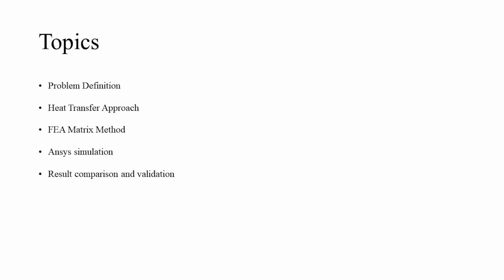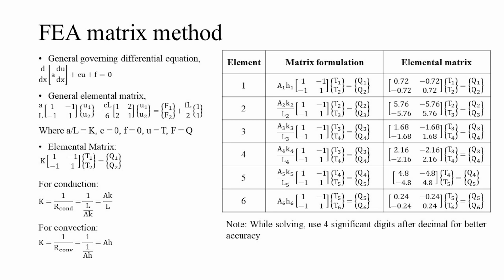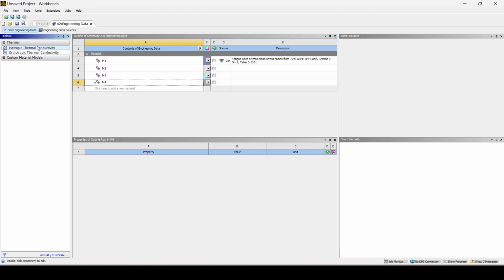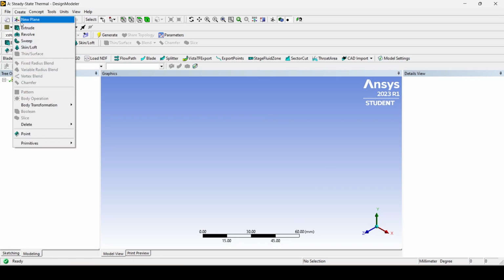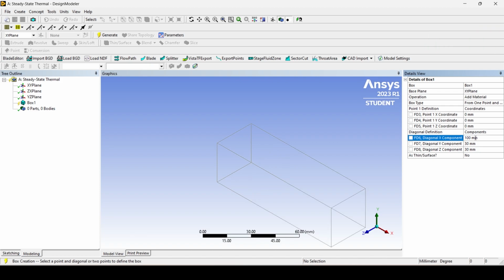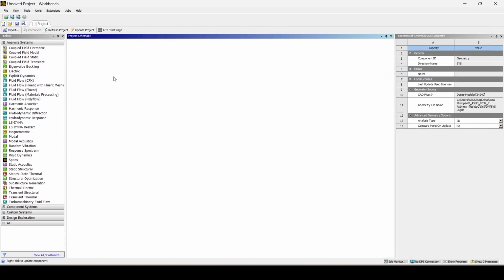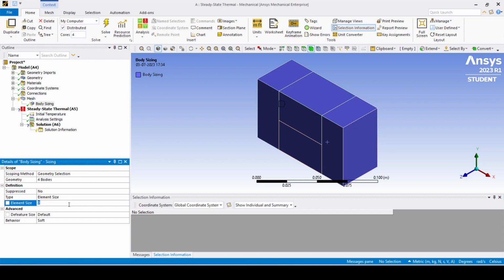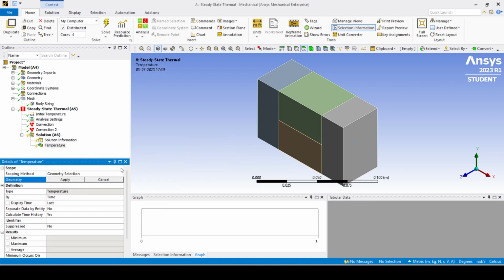FEA of Heat Transfer through a Slab using Ansys Workbench (Validation)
In this video we employ mathematical modelling through Finite Element Analysis (FEA) and Heat Transfer approach will be used for validation and analysis of heat transfer through a slab.

Using ANSYS software, we explore the temperature distribution through 3D solid modelling to gain insights into FEA and ANSYS simulation.
The results obtained from simulating the 3D solid model will be compared against analytical results.
This analysis is perfect example for engineering students and professionals seeking to enhance their understanding of FEA and Heat Transfer.
Thus more importantly students will know what exactly happens in background of commercial tools like ANSYS and how mathematics plays a vital role in understanding nature.

0:00 Introduction and Topics covered
0:36 Problem definition
1:02 Heat Transfer approach
1:56 FEA Matrix approach
2:41 Ansys Geometry
8:46 Ansys Simulation
13:27 Results
11:37 References, Did you think about this? and Thank you